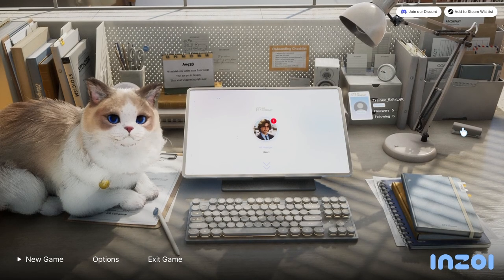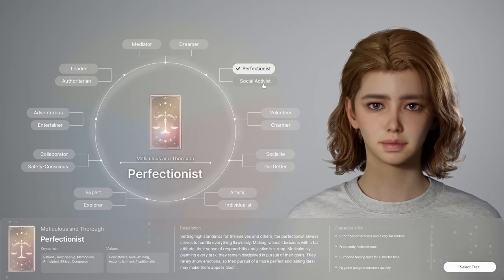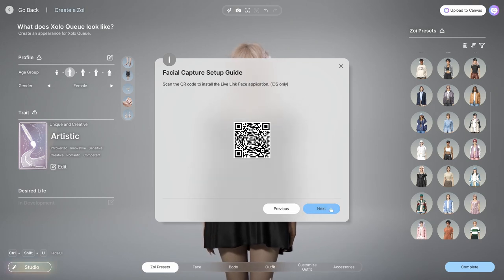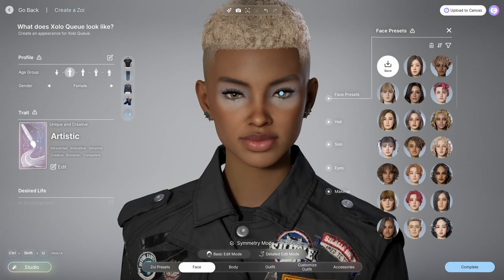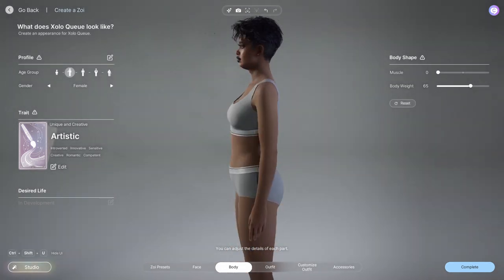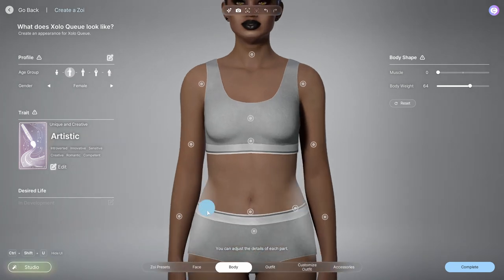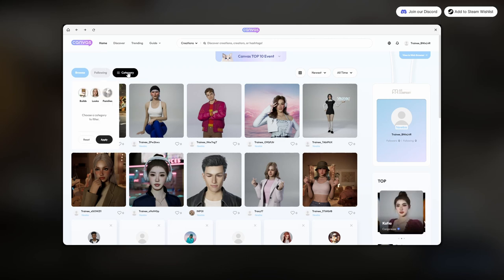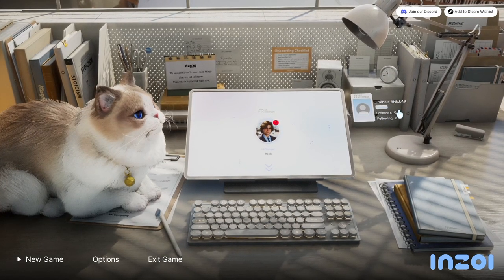inZOI's Character Creation is INSANELY GOOD!!!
In this video, I try out the inZOI character studio demo for the first time and provide my feedback and raw reactions as I explore the interface.
Timestamps:
00:00 Intro
00:46 Naming your ZOI
00:57 Age Options
01:31 Personality Traits
04:58 Sexual Identity (in development)
05:27 ZOI Presets
09:15 Face Options
11:44 Hair Options
14:18 More Face Options
23:47 Body Options
26:14 Outfit
44:57 Photo Mode
50:49 World Creation
53:18 Canvas (In-game Social Media Preview)
56:10 First Impressions Summarized
57:09 Settings Options
58:46 Outro
Check me out on other social media!